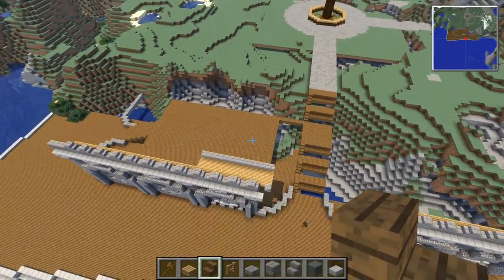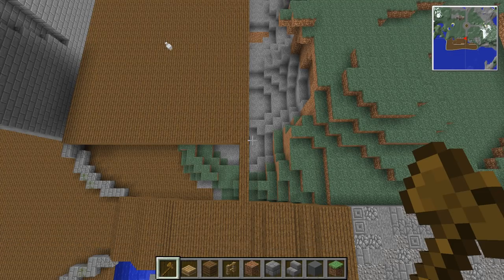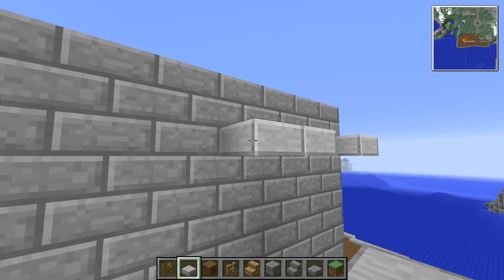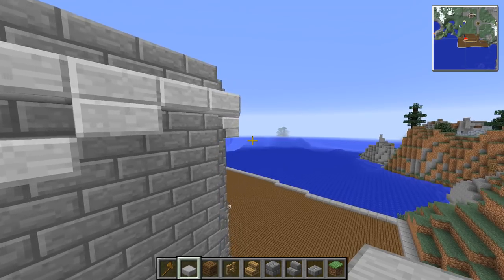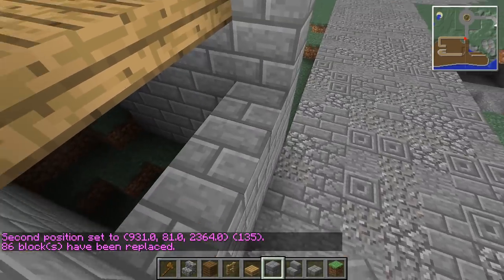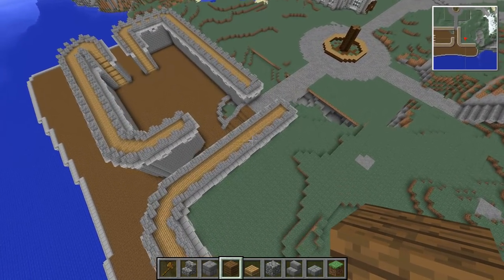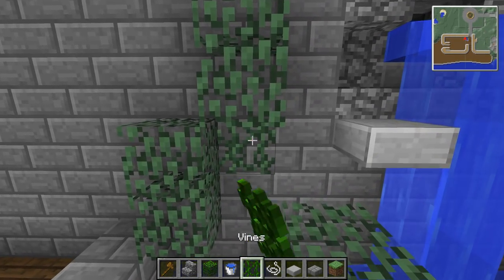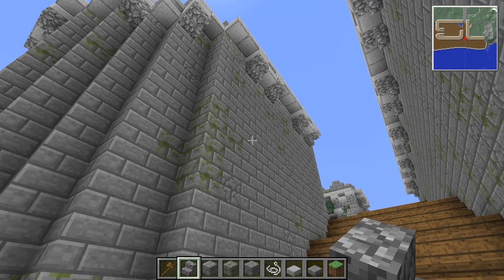How To Build A Medieval City :: E10 :: Ready To Dock :: Minecraft :: Z One N Only